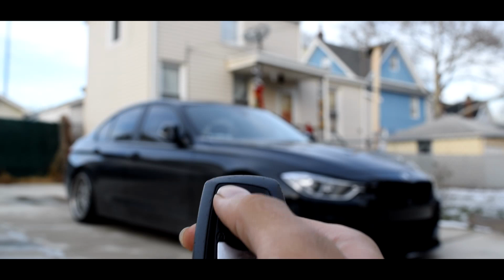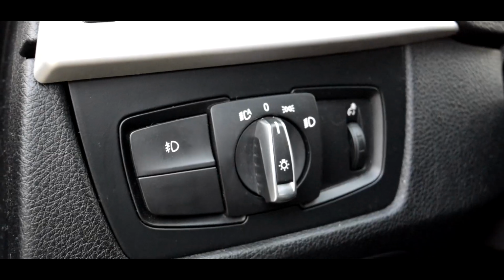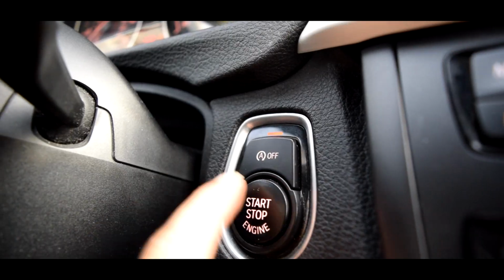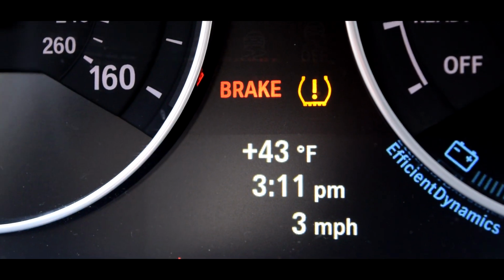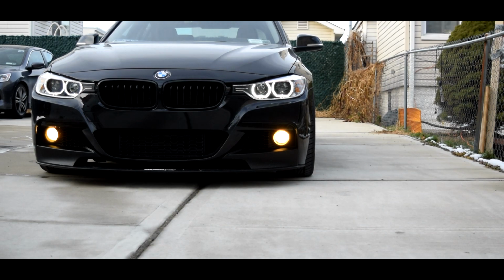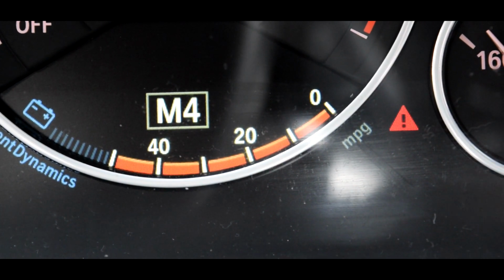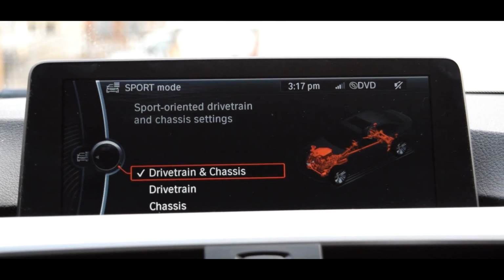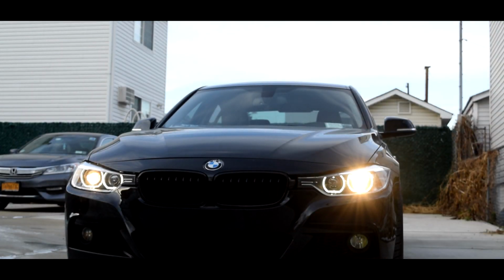All of the coding done to my BMW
Here's a quick video of all the coding that has been done to my car. Huge shout out to Mike for blessing me with all this coding. I really recommend you do this to your car if there small things that involve electronics that you do not like.

Remember, everything I have mentioned in this video that has been done to my car is not ALL you can do, its everything I CHOSE to have.
If you have NBT (2014+) iDrive system, there's a bunch of cooler stuff you can do!

Sorry for the late update, cold weather makes me feel like crap, and I've just been too lazy after work to get out and film.

Follow Mike!

Take care guys, see you real soon!